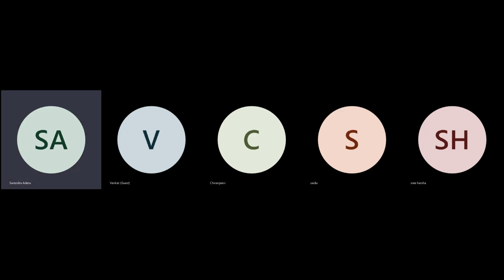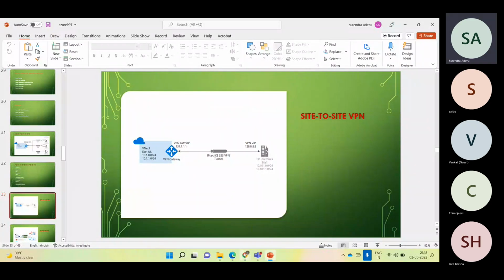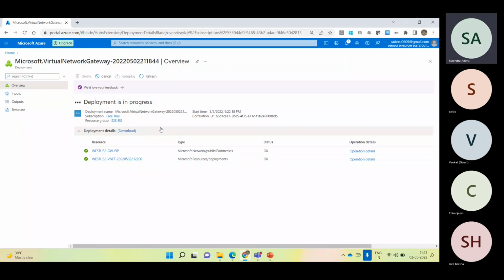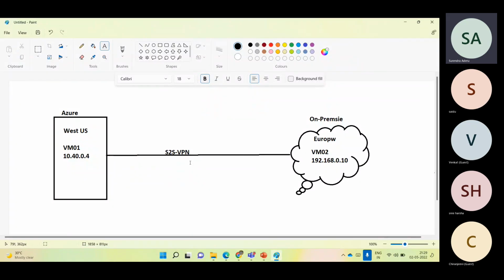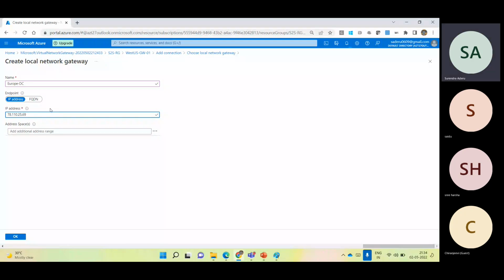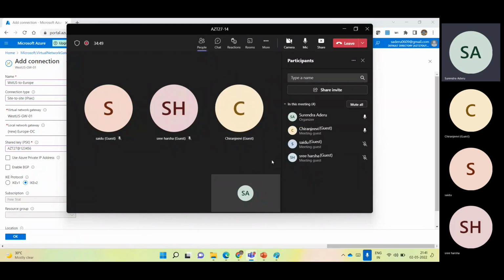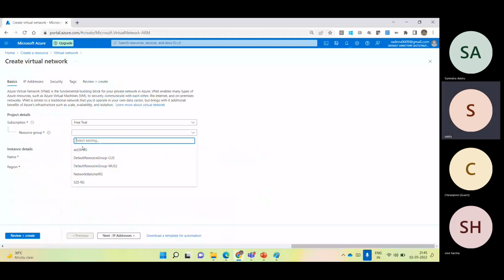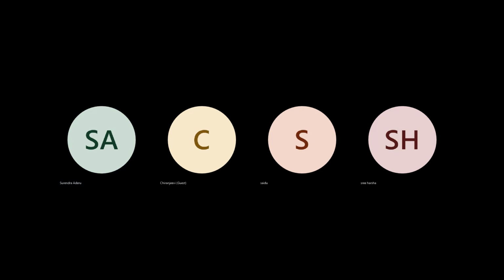AZT14 Azure networking Site to Site VPNS2S configuration 01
Discussed different options to connect the Azure network securely. and configured Point-to-Site VPN using certificate based authentication.